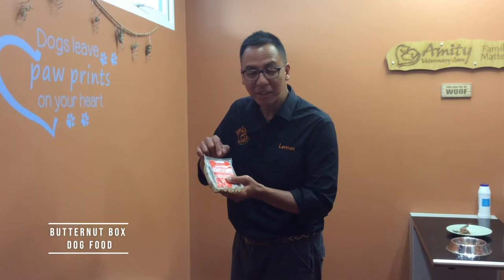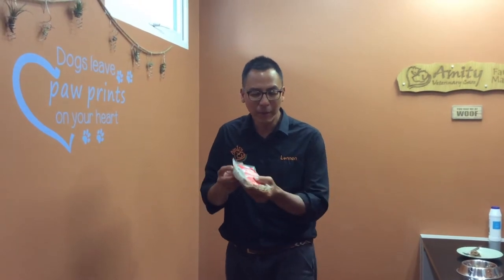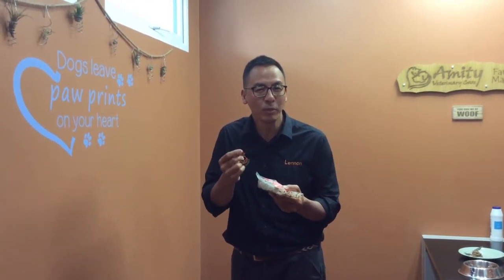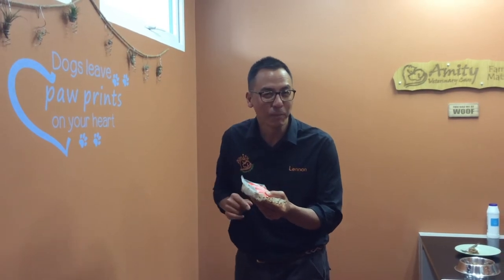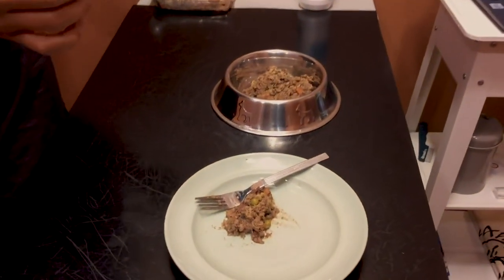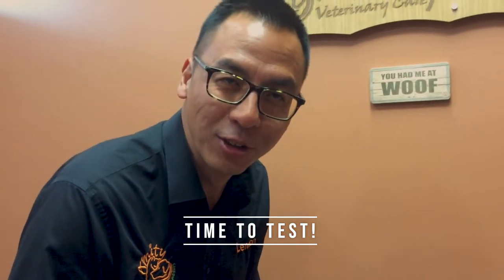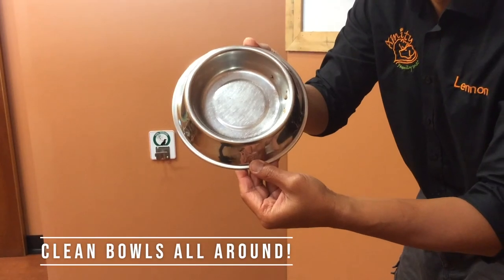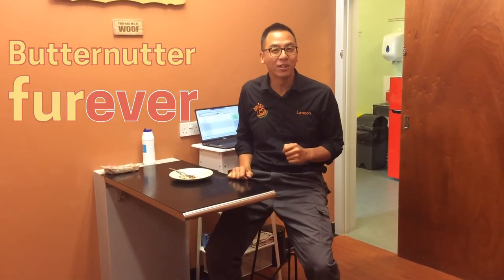Dog Food Taste Test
Have you ever wondered what your dogs food tastes like...?

Watch Dr Lennon Foo tests some of Butternut Box's FRESH dog food - 'Taste-tested by us. Served fresh by you. Wolfed down by them.'

Who could resist the chance to try some tasty dog food?